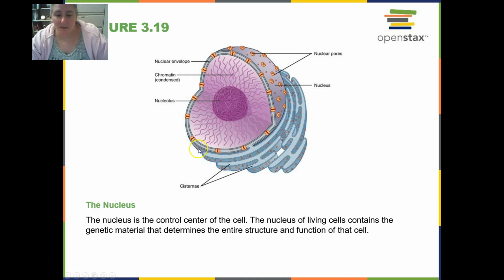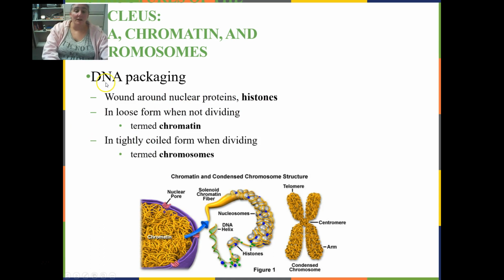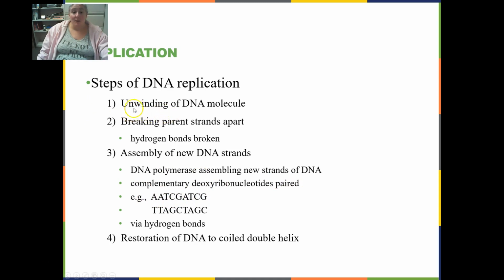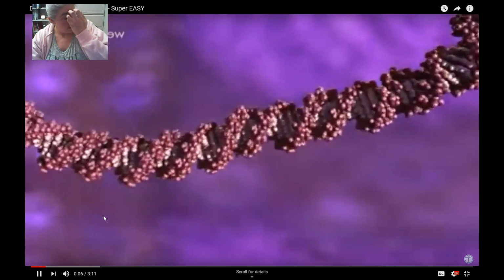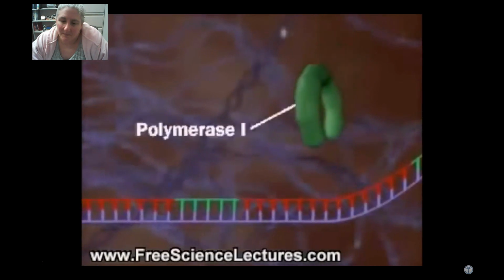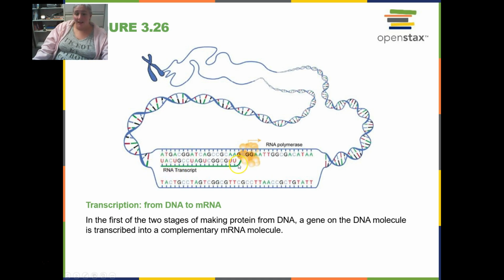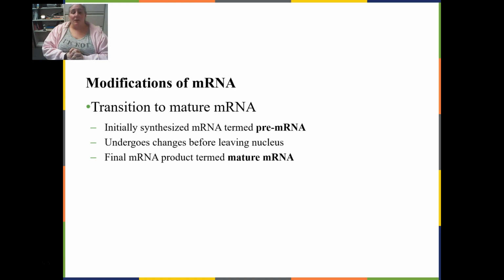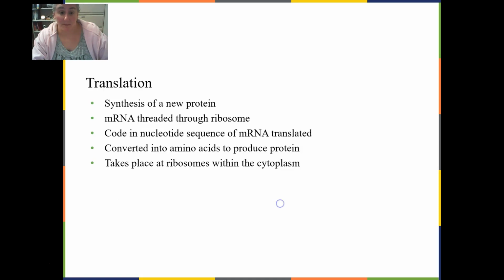Anatomy and Physiology_OpenStax_Chapter 3_part 4